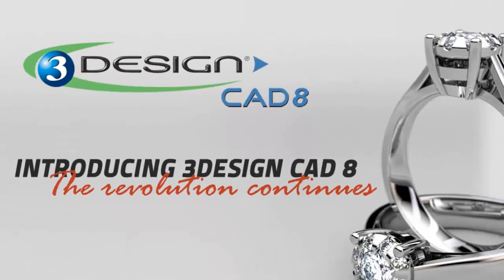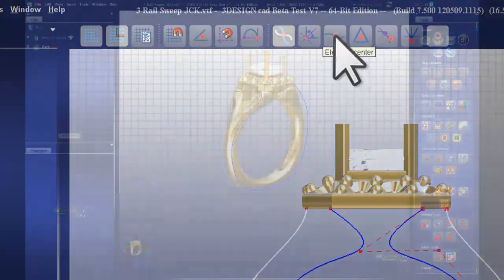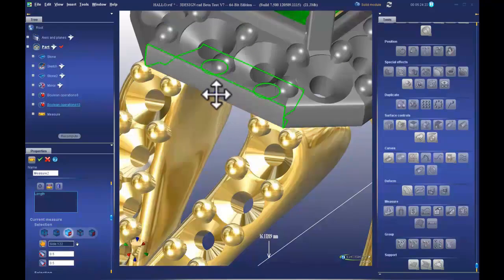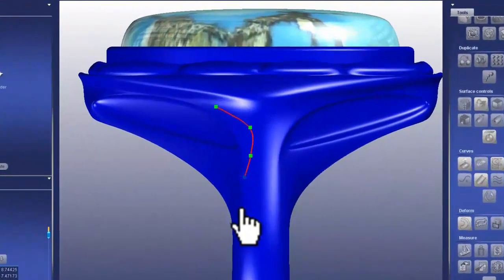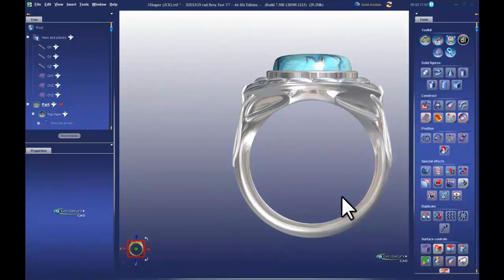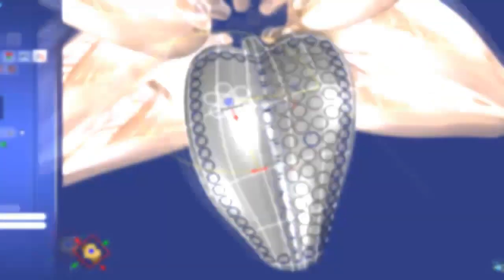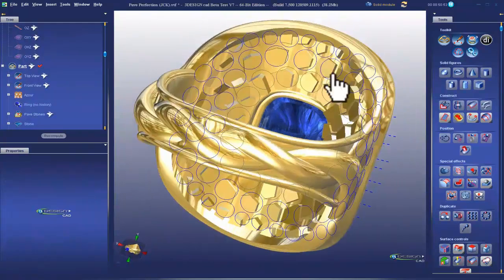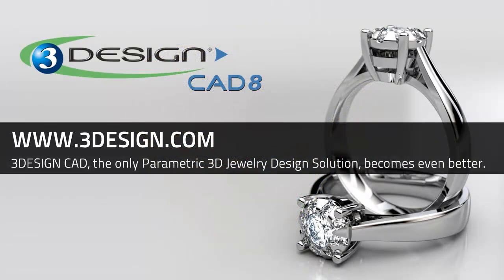The Revolution Continues: 3DESIGNCAD Version 8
Here is a quick glimpse at some of the new features and tools offered in 3DESIGN CAD Version 8.